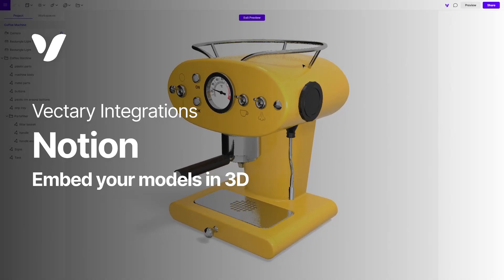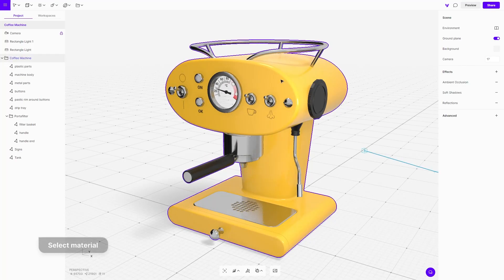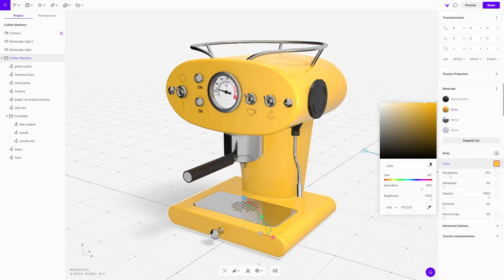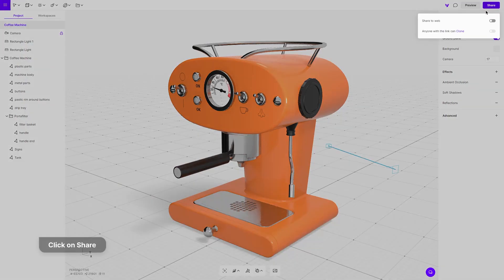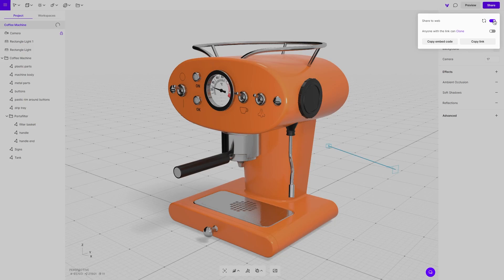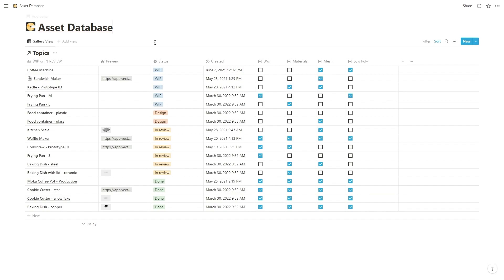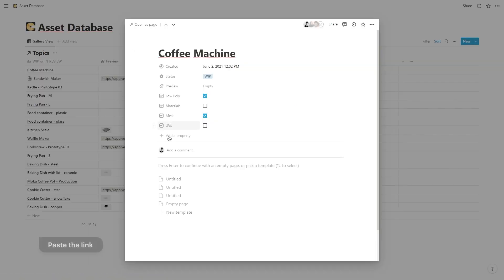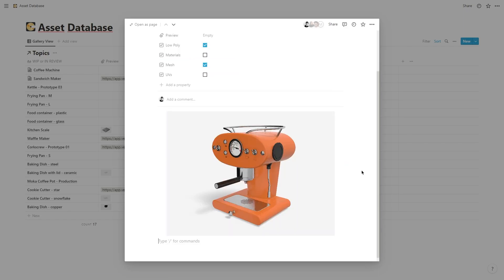Embed 3D designs to Notion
Embed your Vectary 3D models directly to Notion with one link. Whether you use it for creating a 3D asset database or tracking product design specifications, displaying a model’s physical properties is easier than ever.